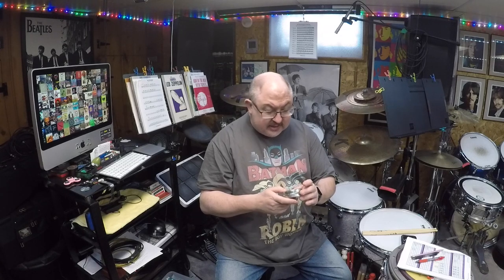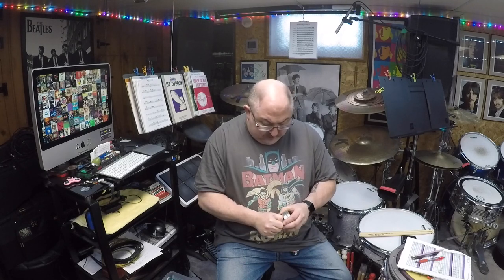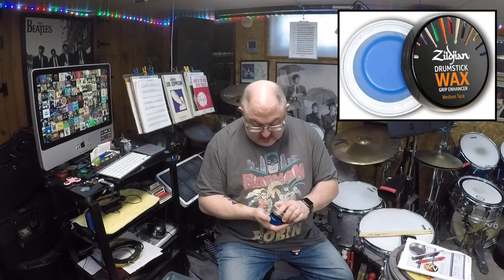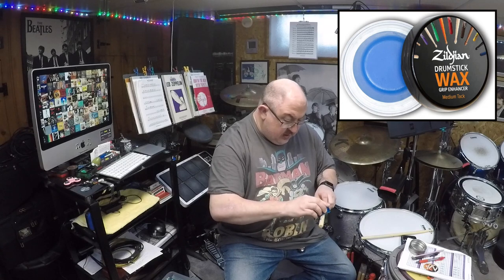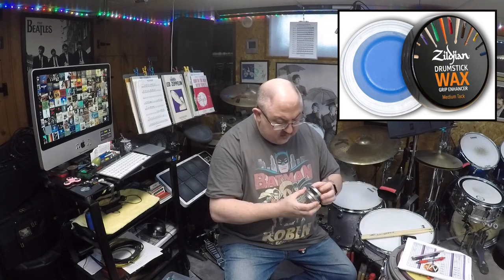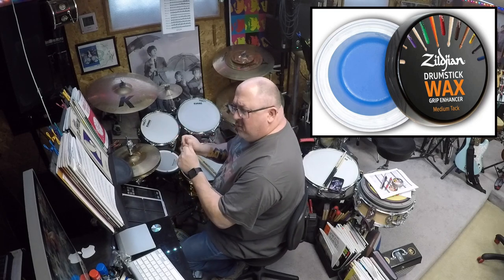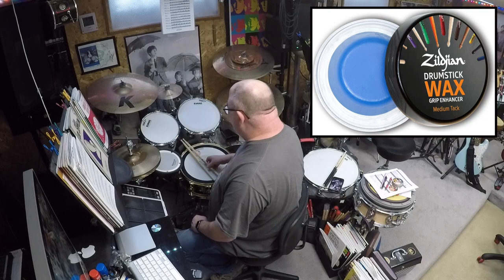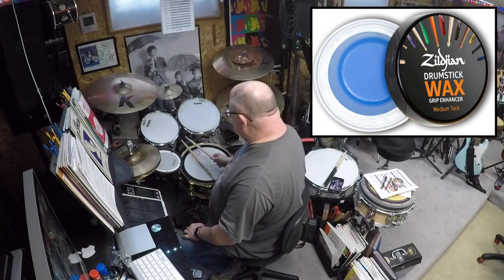Zildjian DrumStick Wax - JOEDRUMS2112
This video explores the use of Zildjian Drum Stick Wax. I use it for the first time and tell you my view of the product. Any questions, let me know.